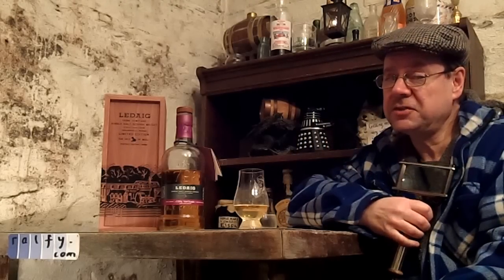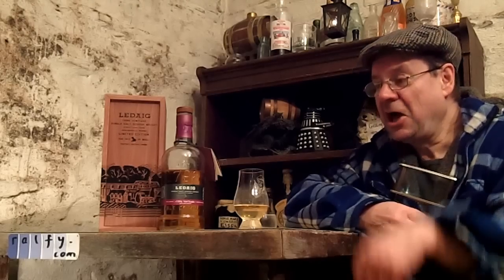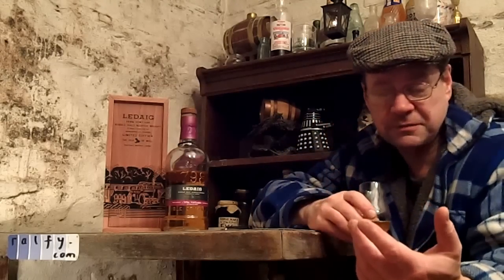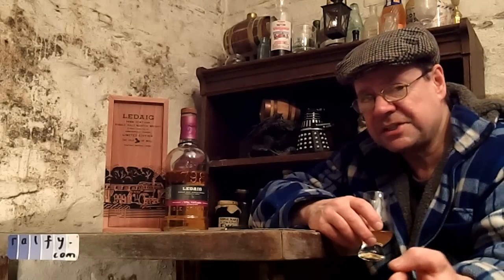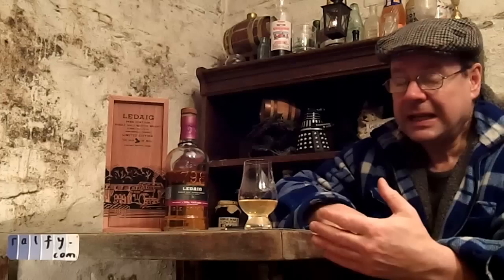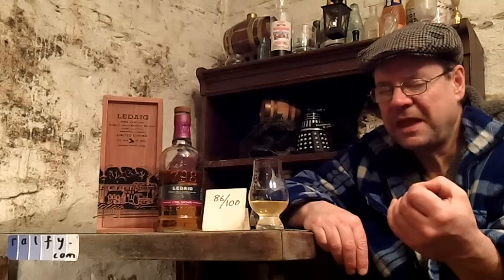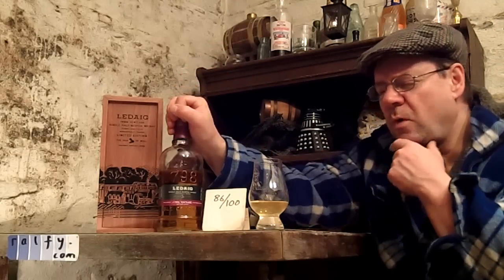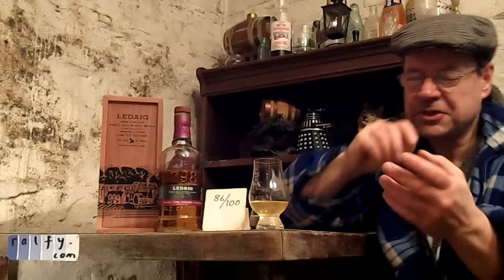ralfy review 629 - Ledaig 1996 Vintage (19yo) @ 46.3%vol